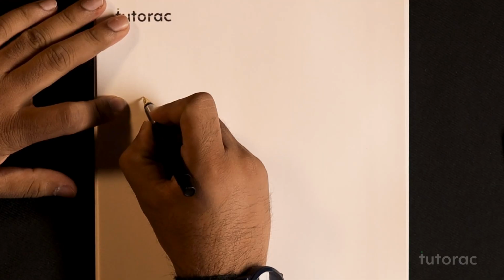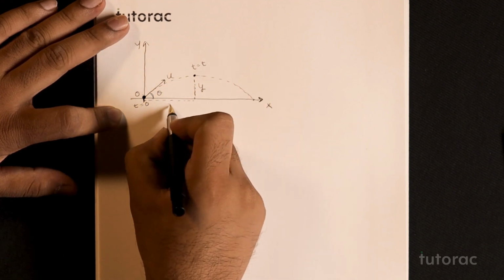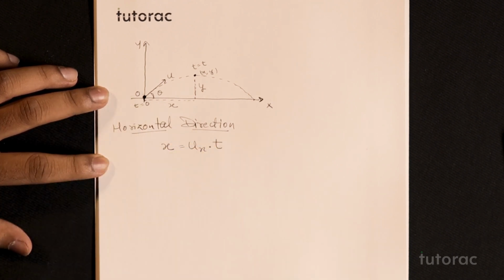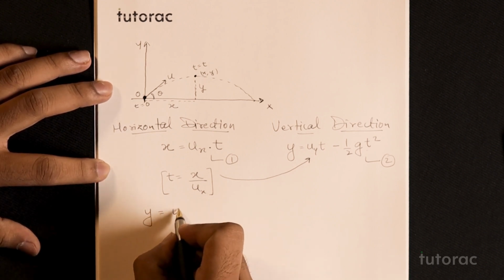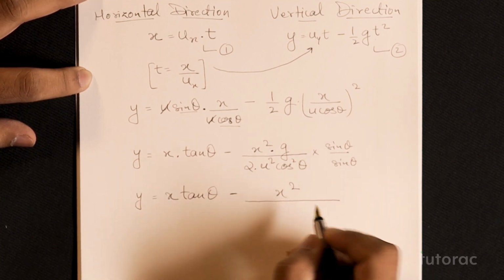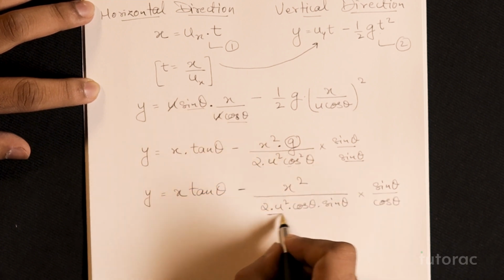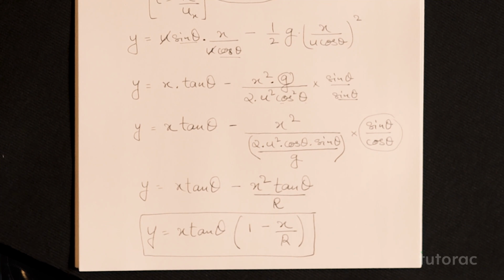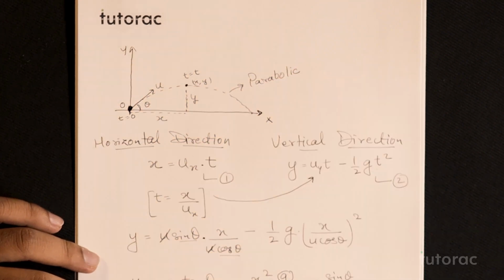Equation of Trajectory | Exploring Projectile Motion | Class 11 | IIT JEE | NEET | Physics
The trajectory equation simply gives the equation of the path followed by a projectile and determines the projectile's motion. Explore more about projectile motion and its equations through this extensive course on tutorac.

In this course you will cover:
Introduction
Ground to Ground Projection
Cases of projectile motion

About tutorac:
At tutorac, we produce short video courses for students in classes 11 and 12 along with practice tests, study notes, and other supplementary resources. Our courses are designed to give you the best education through cinematic videos to help you understand concepts thoroughly and prepare you for competitive exams. tutorac aims to provide high-quality education at affordable prices to help educate students from all backgrounds.